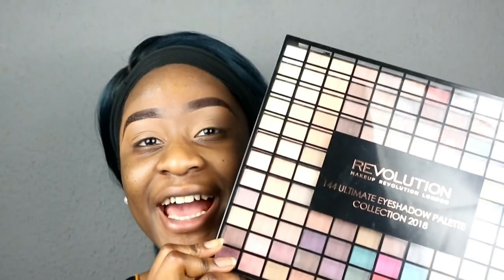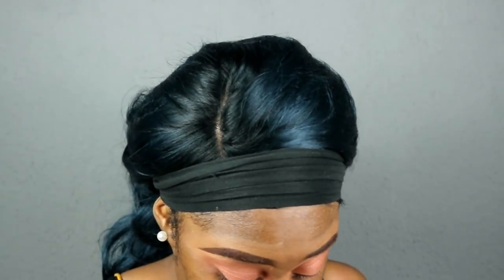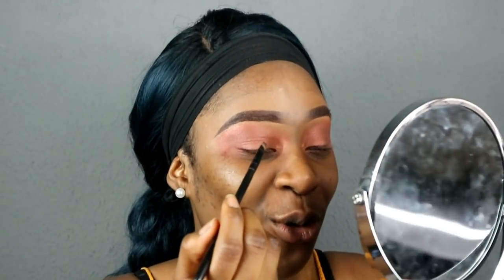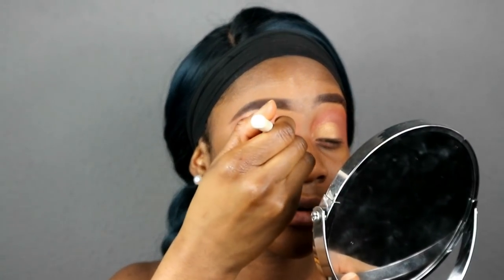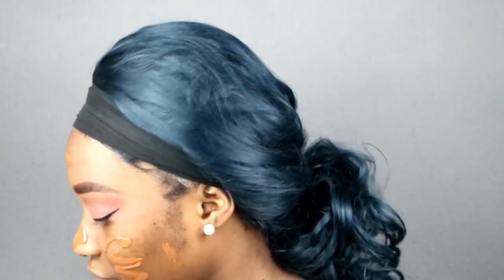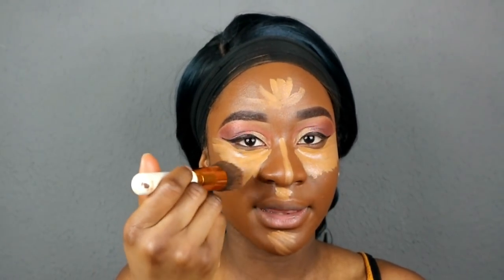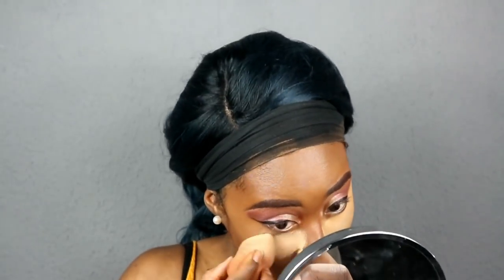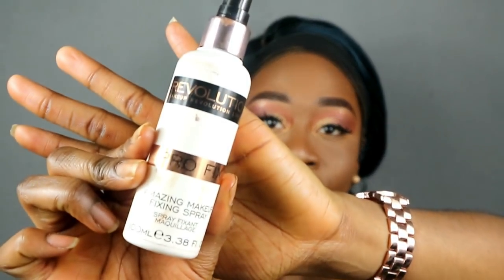TWI MAKE-UP TUTORIAL CHALLENGE | FUNNIEST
Hey just, so I never do challenges on my channel so I decided to do something different. I hope You enjoyed it

IF YOU WOULD LOVE TO HELP ME THROUGH MY
AND THE MONEY WILL BE USED SPECIFICALLY FOR THAT AND NOTHING ELSE